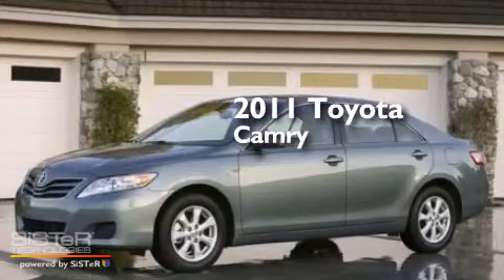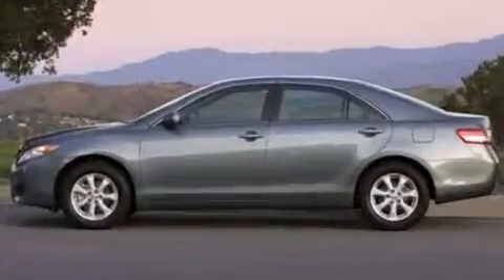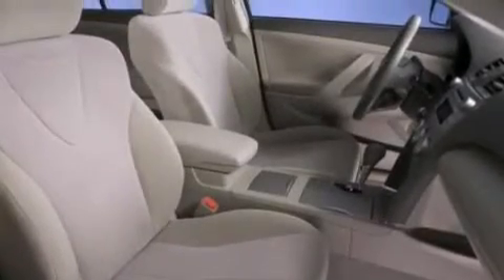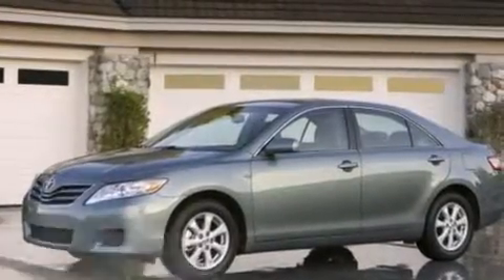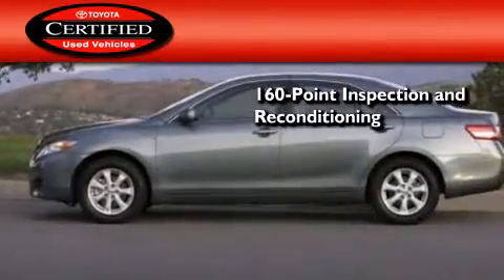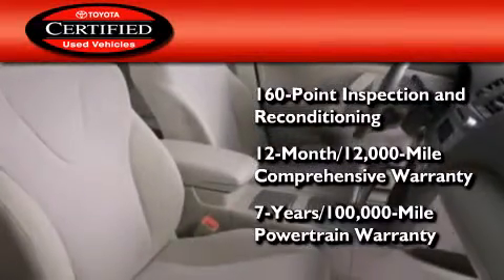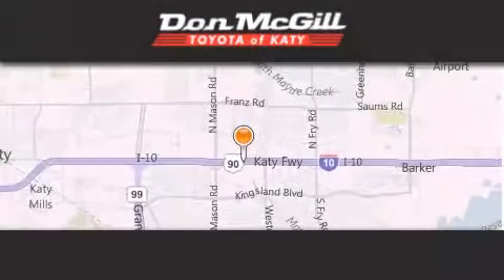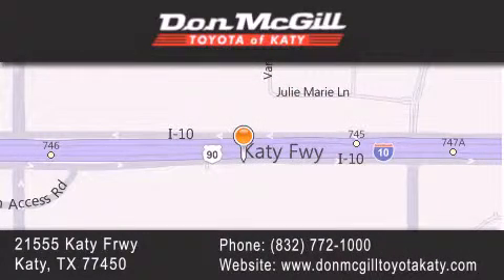2011 Toyota Camry Katy TX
We've been honored to serve the Katy TX area , we promise that your experience at our dealership will exceed your expectations ! Year : 2011 Make : Toyota Model : Camry Engine : 4 Cyl. Exterior : GOLD Miles : 35,764 Stock : K53840 Don McGill Toyota of Katy 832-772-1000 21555 Katy Freeway Katy , TX 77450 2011 Katy TX